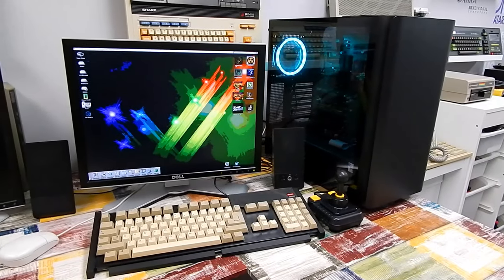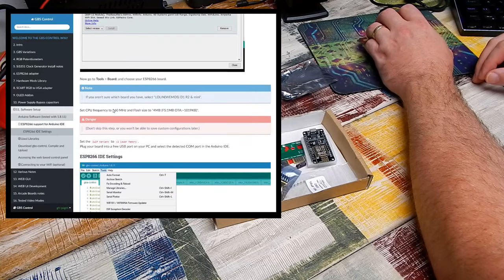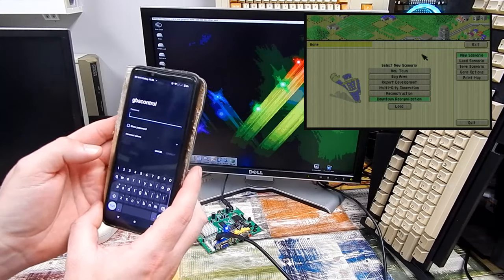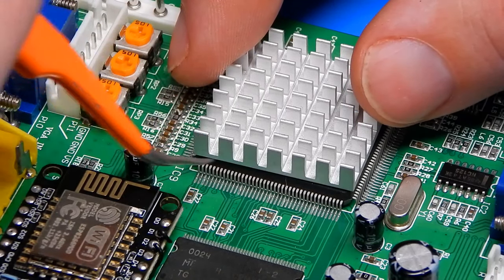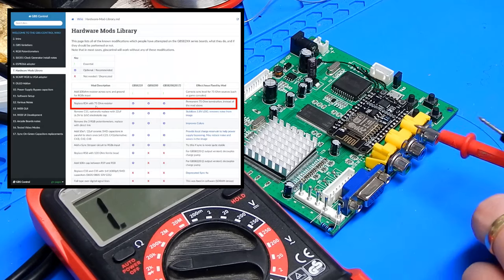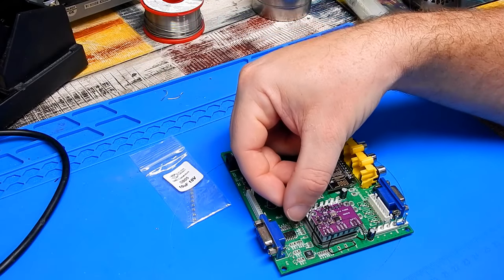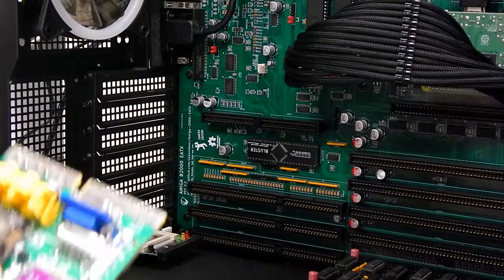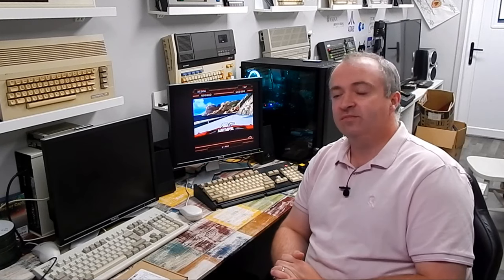Amiga 2000(EATX) internal GBScontrol build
We all know that the best video signal for native Amiga screen modes is that coming from the RGB port but as a 15kHz signal it typically can't be connected straight to a modern display.  There are various scan doubler devices out there and one of the cheapest is the GBS8200.  Cheapness usually equals poor quality though and while the GBS8200 does a decent job the image isn't the best.  That's were GBS Control comes in though.  This mod replaces the GBS processor with an arduino device running custom software that aims to fix the problems with the original device.  There are further mods we can do to try and get every last ounce of quality out of the scan doubler and we can now even mount it to a daughter board to fit it internally in an Amiga 2000 or in my case an Amiga 2000 EATX.

Chapters

00:00 Intro
01:59 Picture from GBS8200
04:58 GBS Control installation
05:34 Programming
07:27 Wiring
11:05 Testing
13:29 C11 mod
16:09 Admission
17:10 Faulty GBS?
19:01 Testing
21:14 RGB pots and sync mod
26:54 Testing
27:18 SI5351 clock generator mod
29:03 Testing
29:46 Power supply bypass caps mod
32:19 Testing
32:51 A2000 video port mod
37:25 Testing
38:54 Comparing GBS8200 to GBScontrol
40:30 Conclusion and Credits